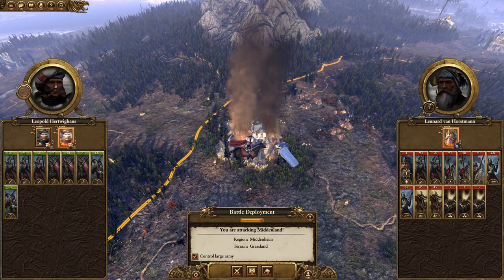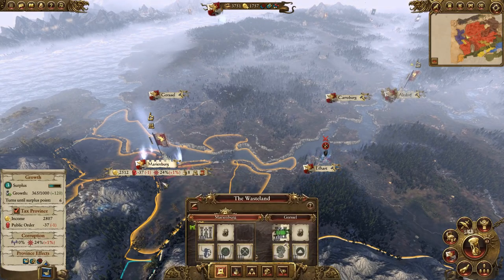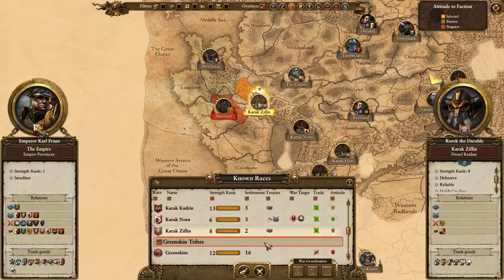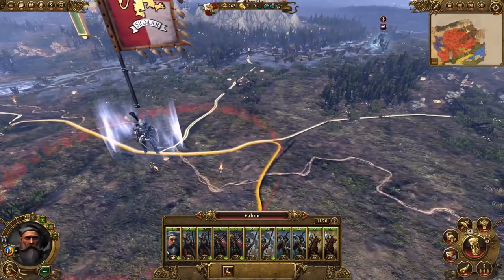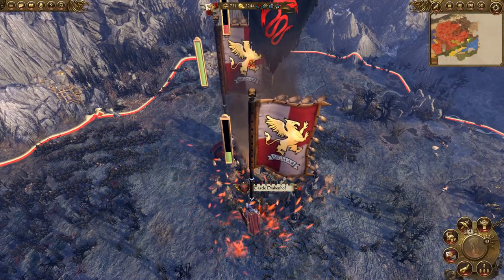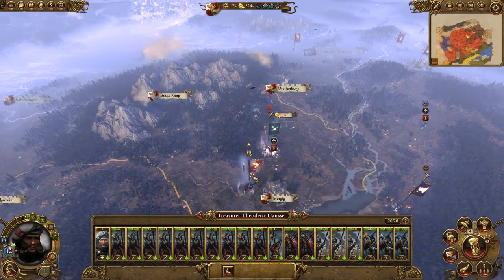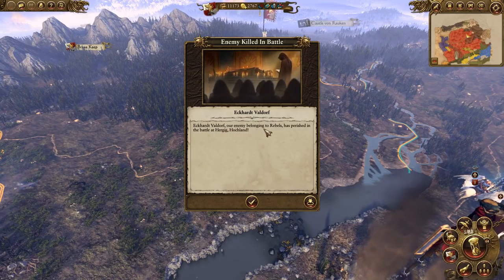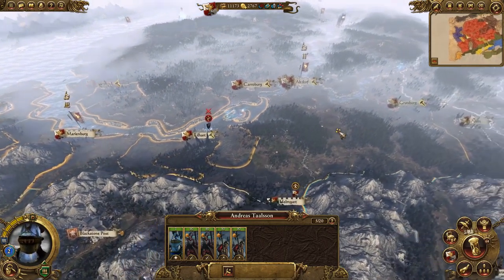Total War Warhammer Empire Campaign #30 ►Victory in the East!◀ Let's Play/Gameplay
Total War Warhammer Empire Campaign Let's Play/Gameplay

CPU: Intel i7-4790k @4 GHz
RAM: 16GB
GPU: MSI GeForce GTX 970

End Titles Music:
Tobu - Candyland